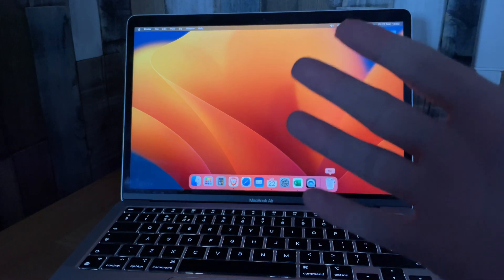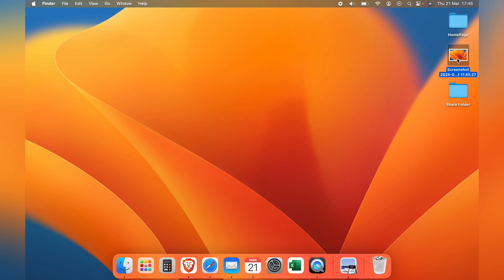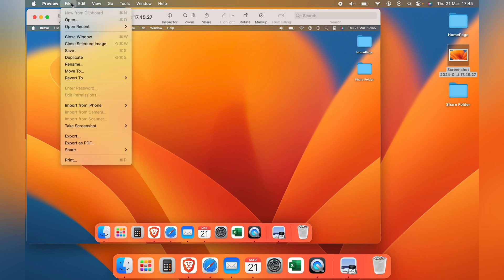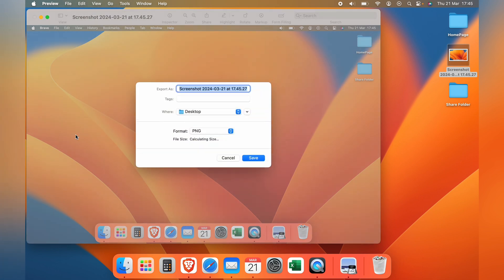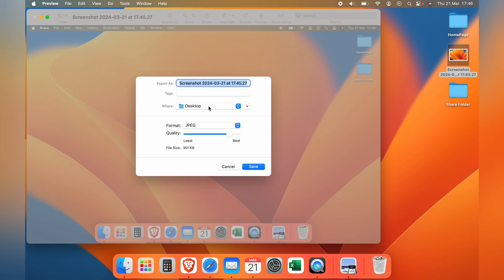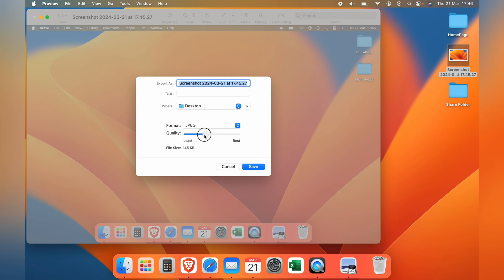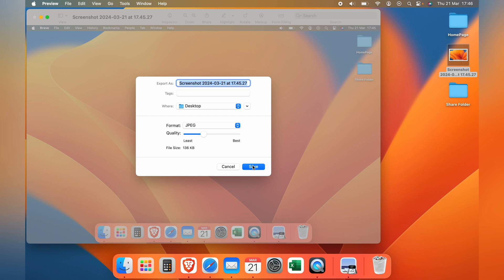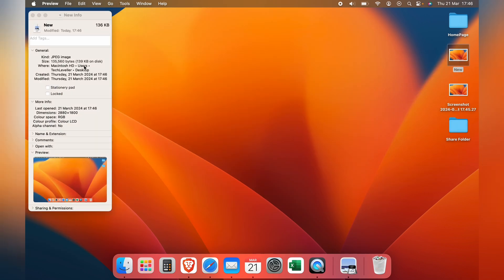Easy Way to Compress Images on MacBook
In todays video we are going to learn Easy Way to Compress Images on MacBook this will work for any Mac iMac, Air, etc.

I hope this Mac video helped solve your problem. Is the Mac still having the problem?